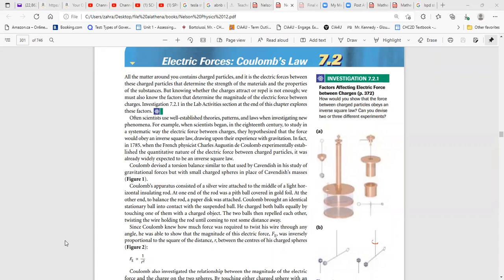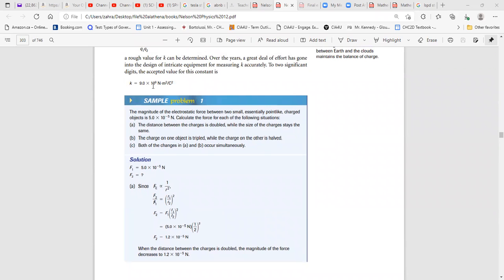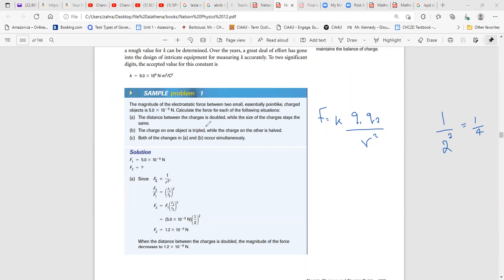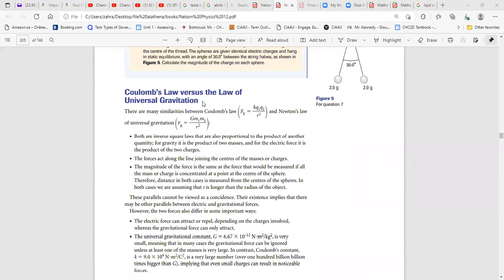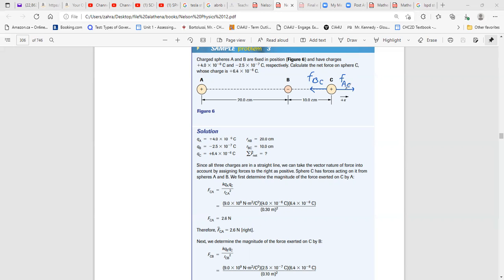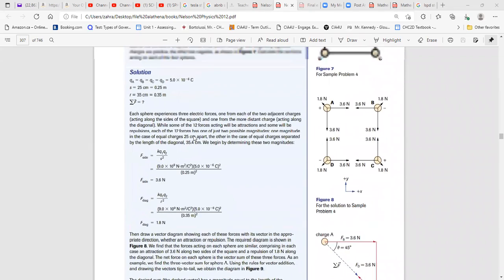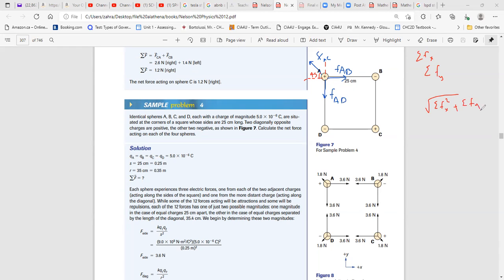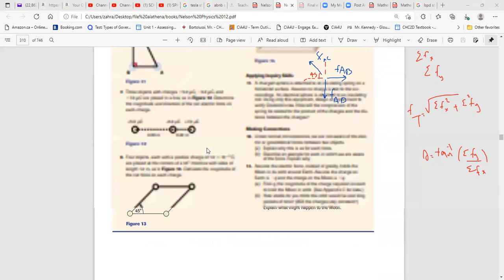7 2 Electric forces Coulombs Law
Electric forces Coulombs Law